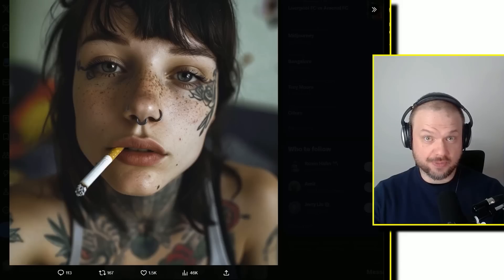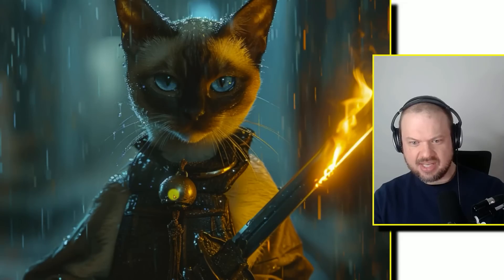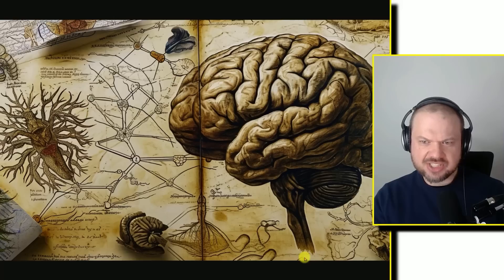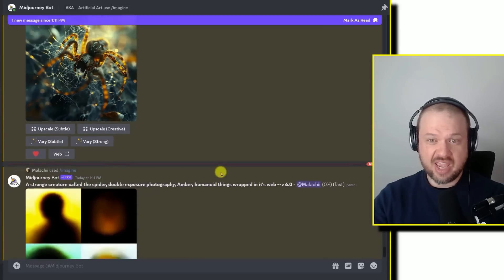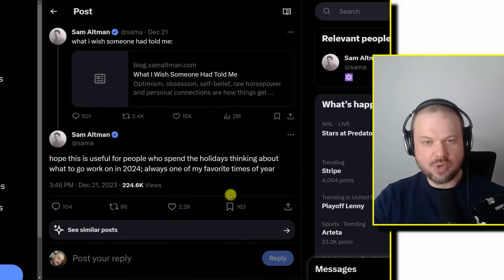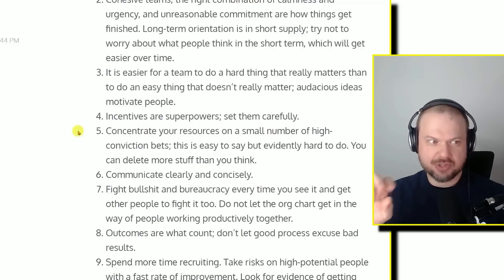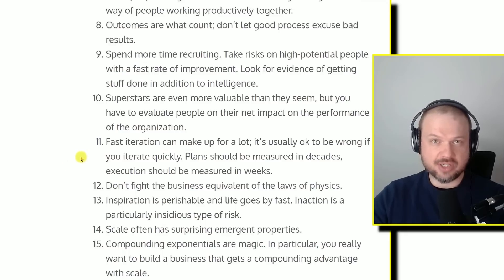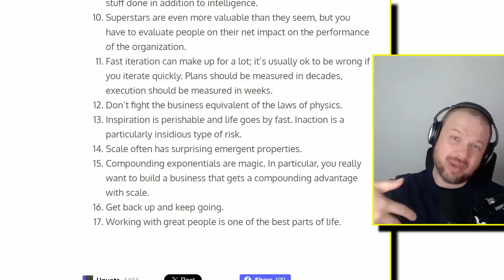Sam Altman, IMMORTALITY, the 80/20 Rule and Also MidJourney V6 is absolutely INSANE!